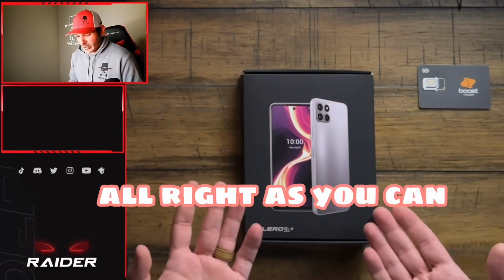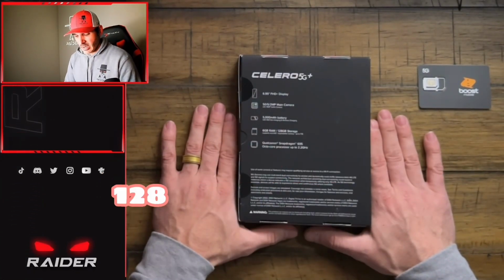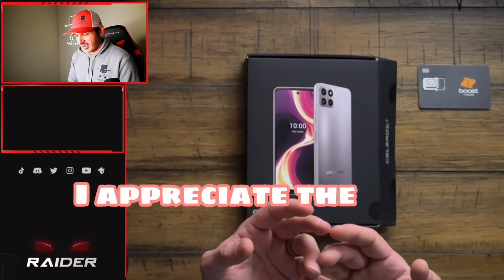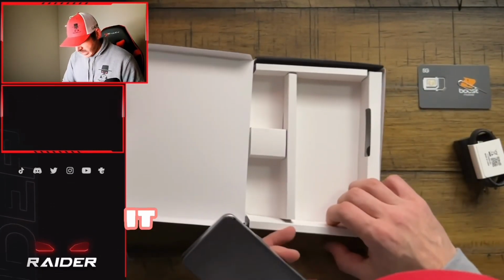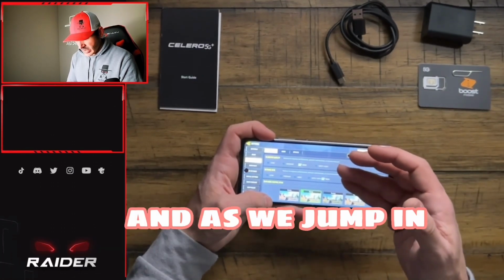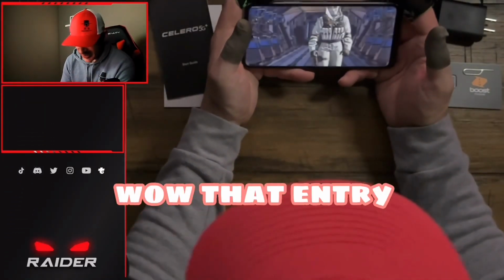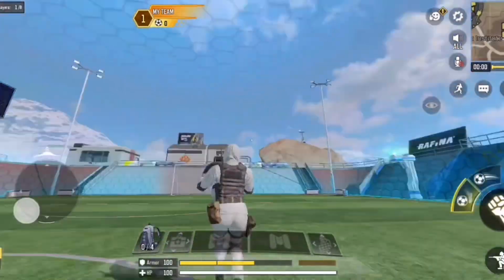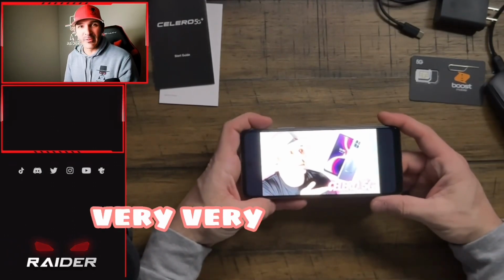Raider Reviews: Extreme Budget Gaming Phone!